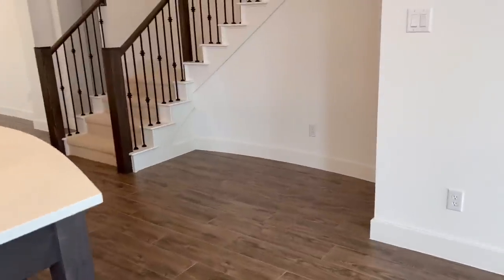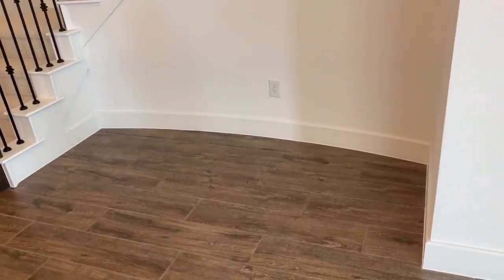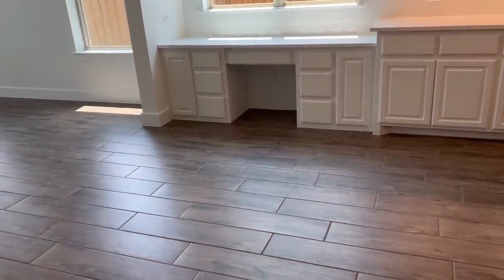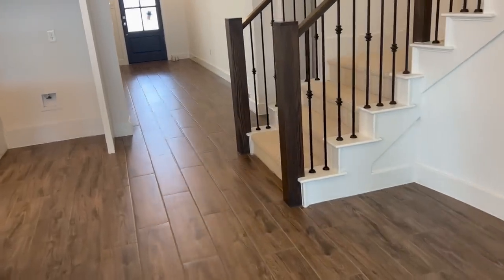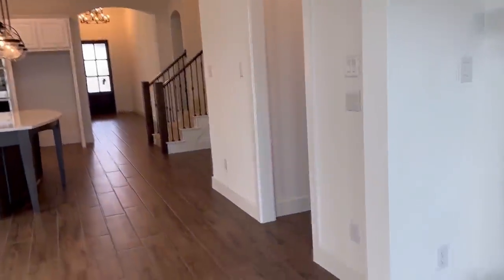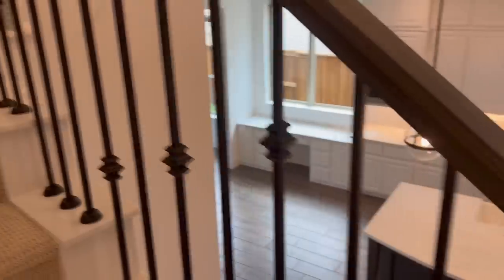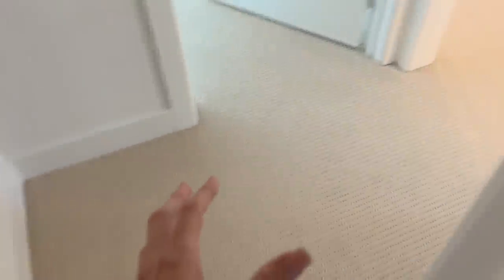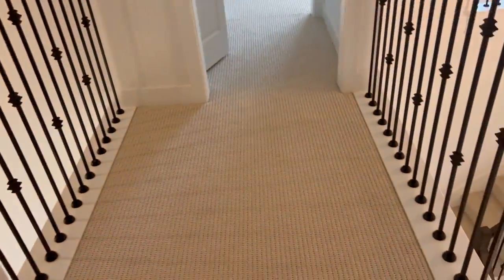🏡 GORGEOUS NEW HOUSE TOUR | MY CONSTRUCTION HOME THAT I LOST and WONT BE LIVING IN